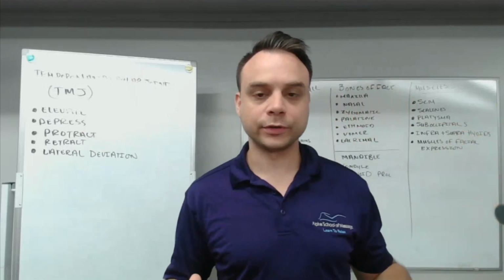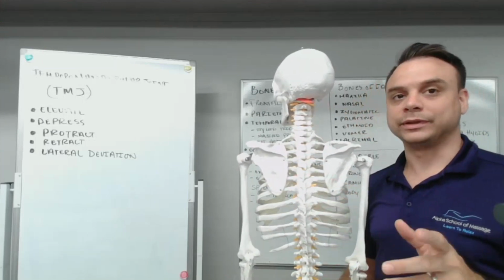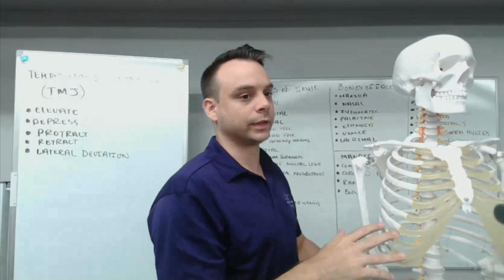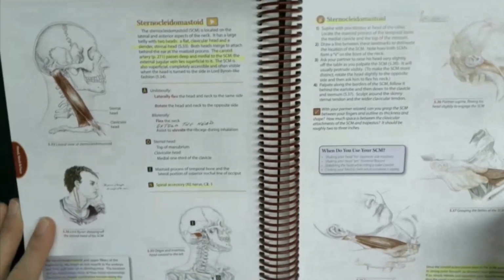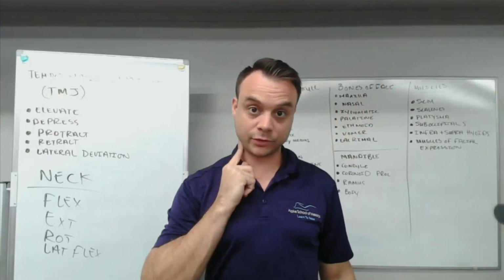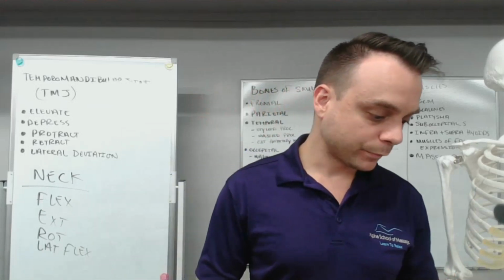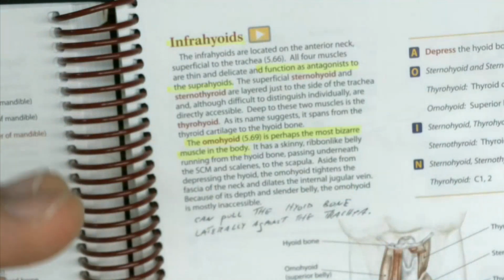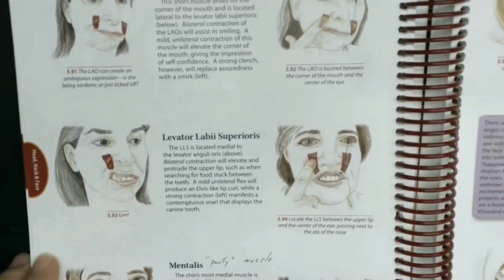Head, Neck and Face Crash Course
A crash course review for muscles and structures of the head, neck and face. This goes along with the book, "Trail Guide to the Body" by Andrew Beil.